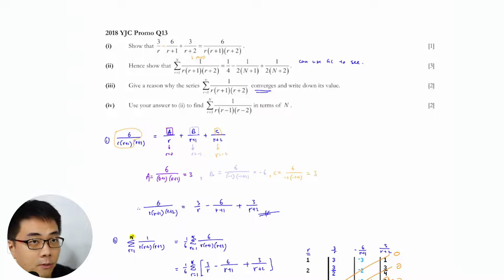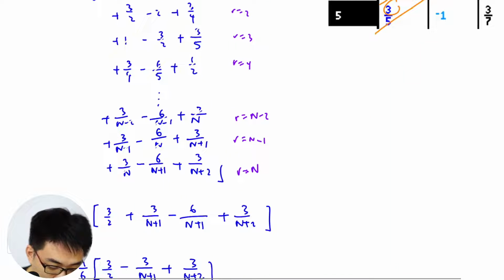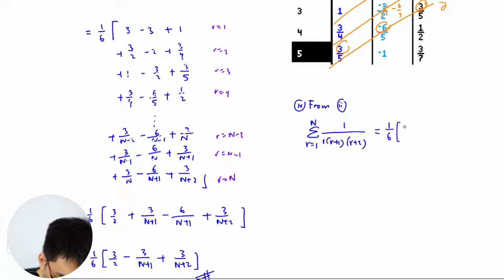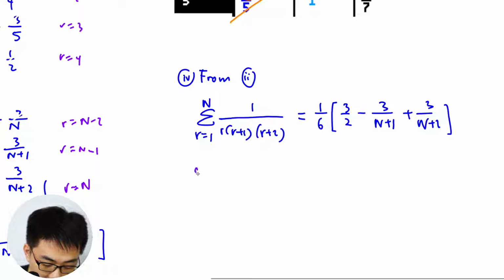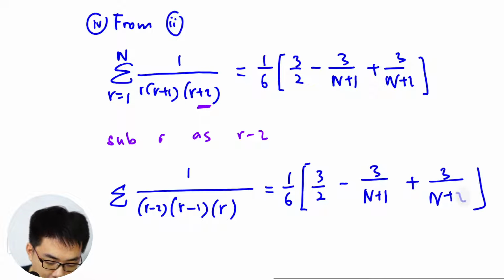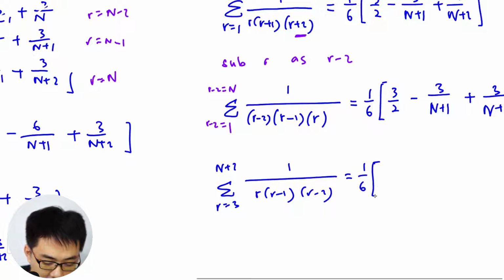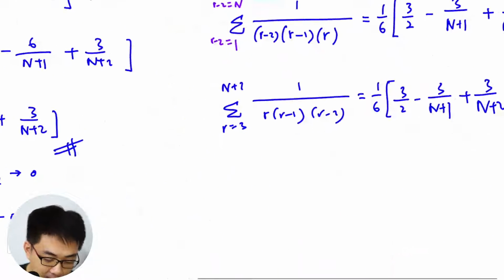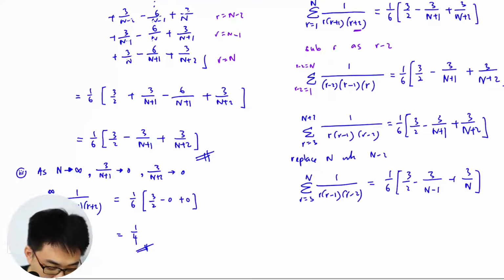H2 Math 2018 YJC Promo Q13 (iv)